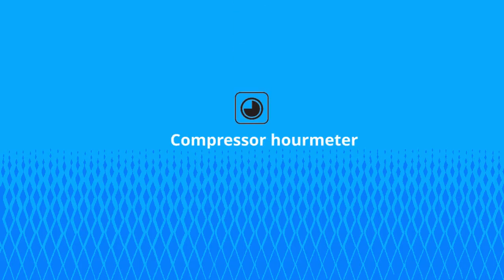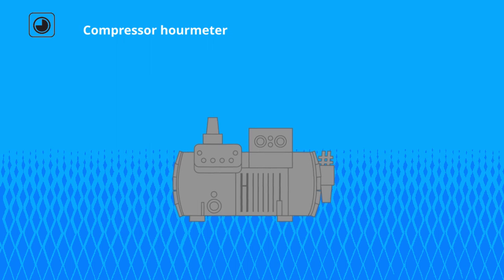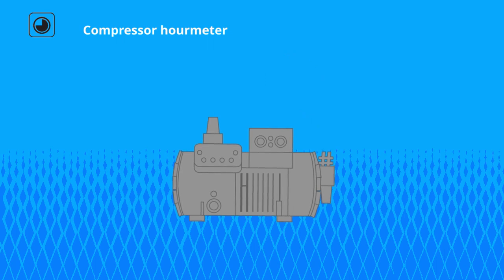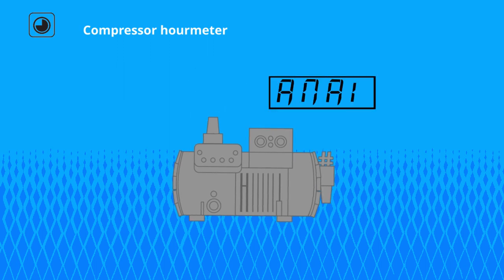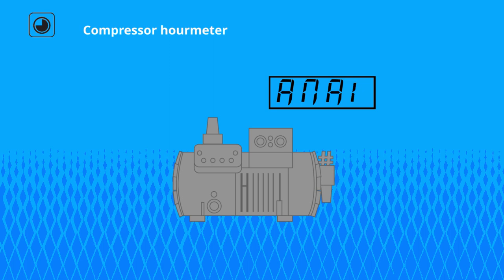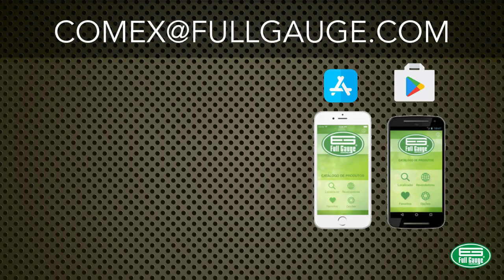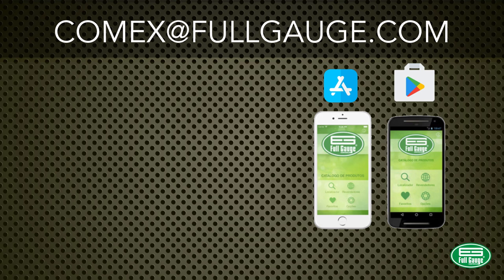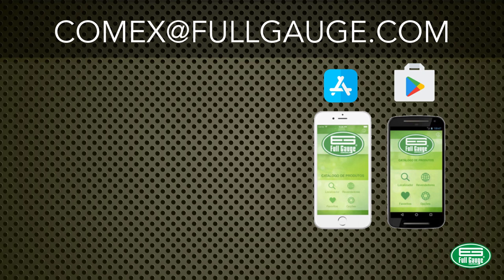TC-900E Log - what is the hourmeter? - English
The hourmeter of the TC-900E Log counts the hours of operation of the compressor for periodic servicing.